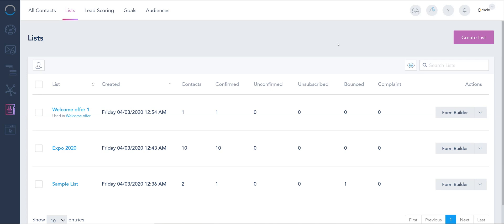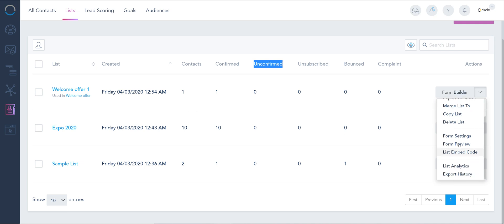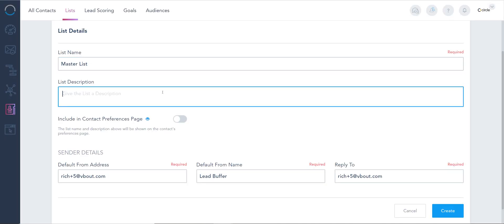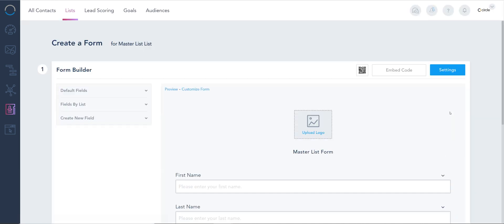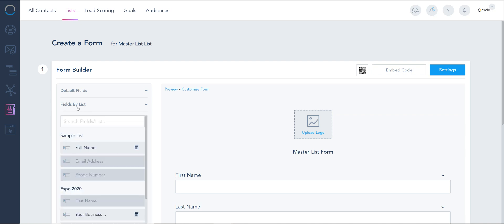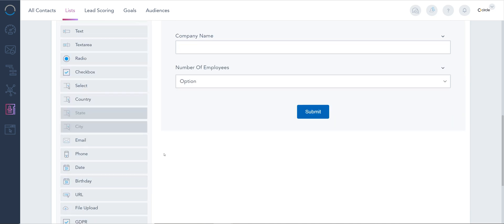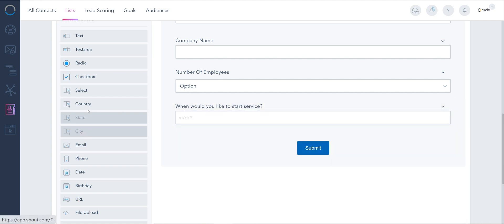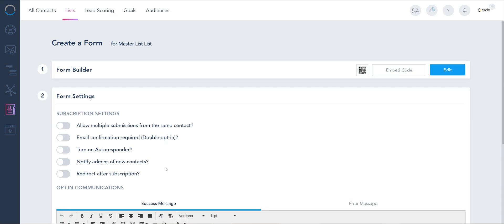Chapter 2 3 How to organize lists and fields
00:02 📇 Setting up Contact Architecture

Good marketers start by organizing leads in lists and collecting specific fields.
Lists can include date fields, text fields, and drop-downs for data collection.
01:11 📋 Creating Custom Lists

You can create custom lists for different purposes, including internal and front-facing lists.
Consider the opt-in description and list name when creating front-facing lists for communication preferences.
03:03 🧱 Customizing Form Fields

Customize form fields by adding, editing, or deleting fields to suit your data collection needs.
Use date fields for date-based automations and segmentation.
Understand the importance of using proper date fields instead of text fields.
Utilize smart country, state, and city fields for geolocation data.